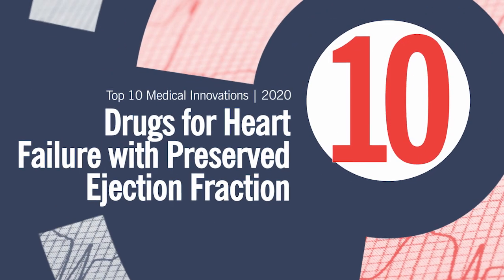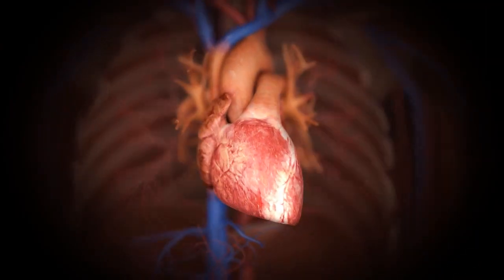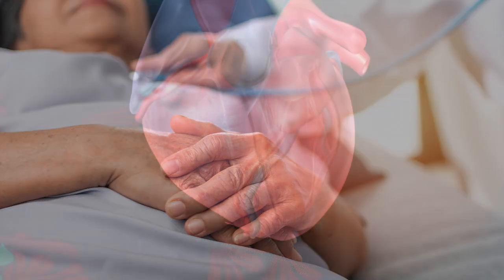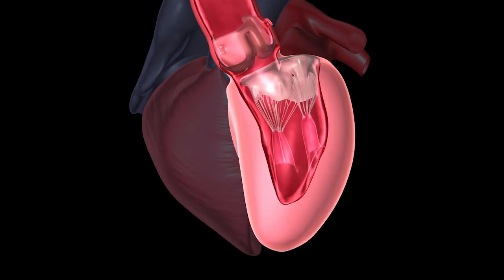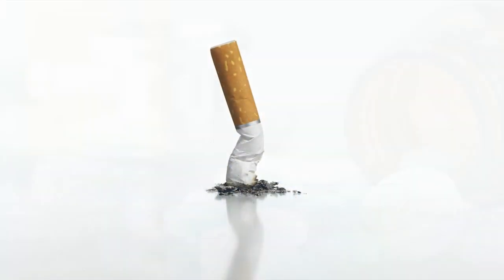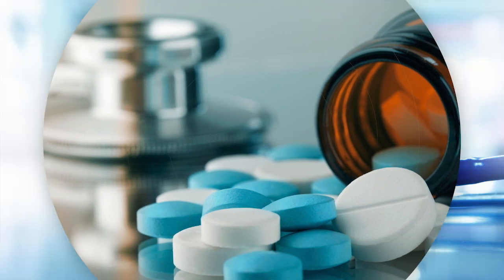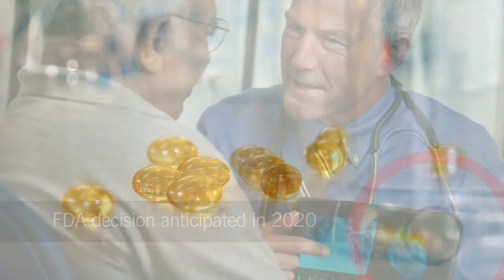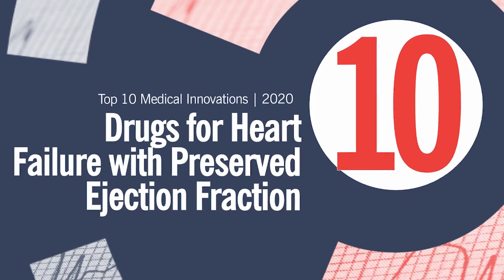Drugs for Heart Failure with Preserved Ejection Fraction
Heart failure with preserved ejection fraction (HFpEF) – also known as diastolic heart failure – is the condition in which the ventricular heart muscles contract normally, but do not relax as they should. With preserved ejection fraction, the heart is unable to properly fill with blood – leaving less available to be pumped out to the body. Currently, recommendations for this treatment are directed at accompanying conditions and mere symptom relief. But SGLT2 inhibitors, a class of medications used in the treatment of type 2 diabetes, is now being explored in HFpEF – alluding to a potential new treatment option.